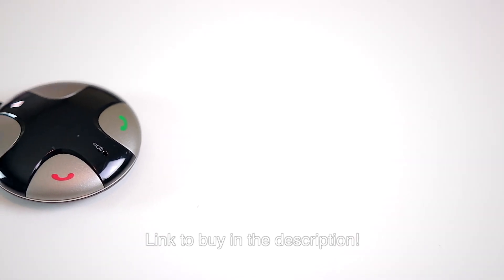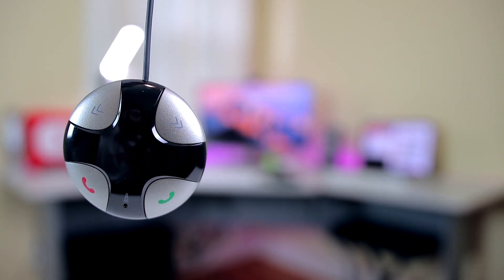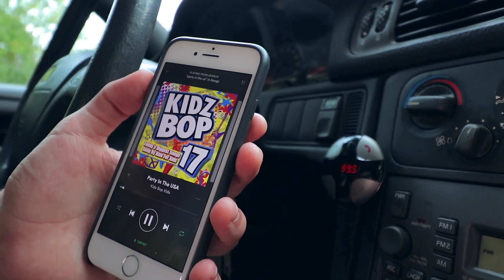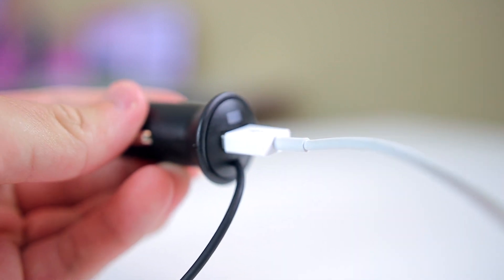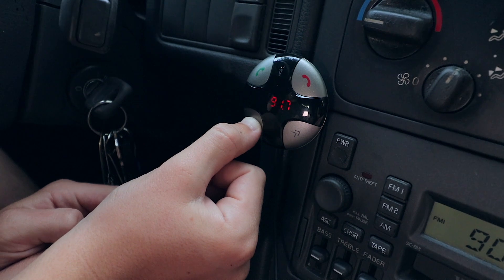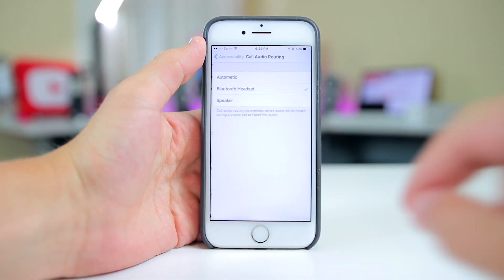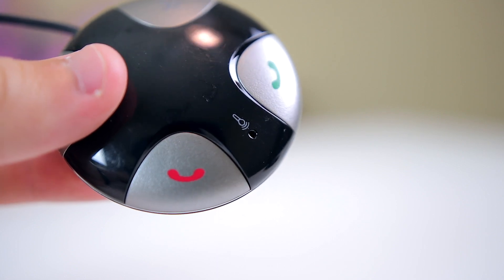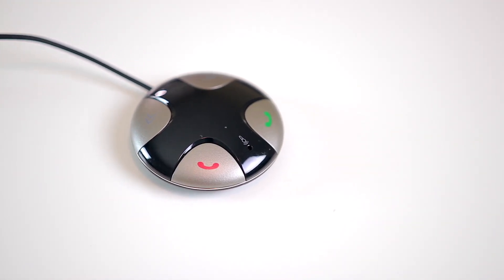BEST Tech Gadget Under $5!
Buy the FM Transmitter here!

Get a 30-day trial of Amazon Prime for free!